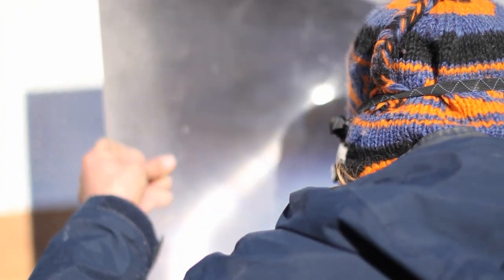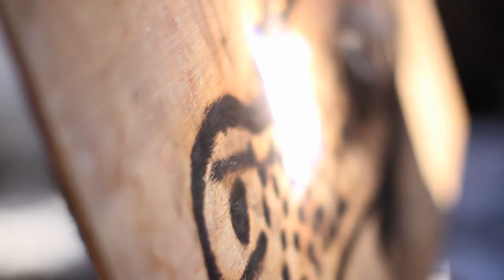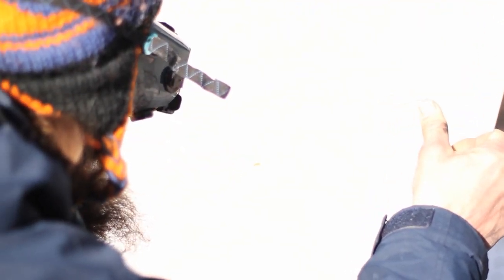Billy Keith Solar Art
Smoketown Artist Billy Keith represents